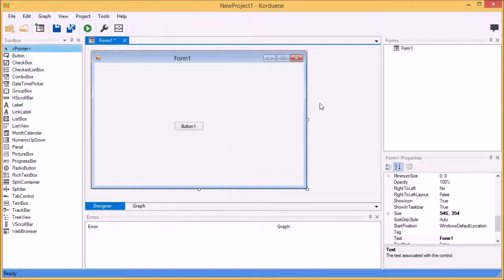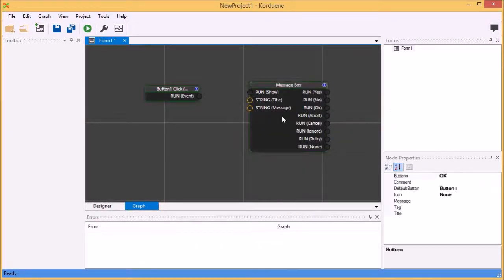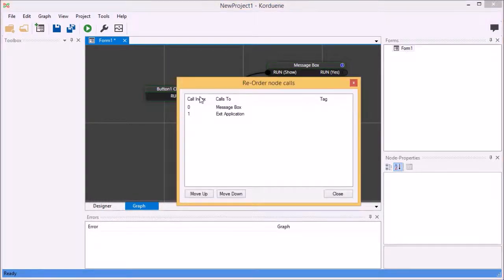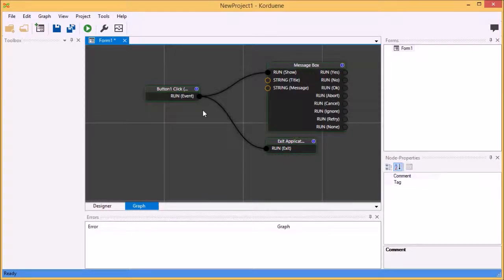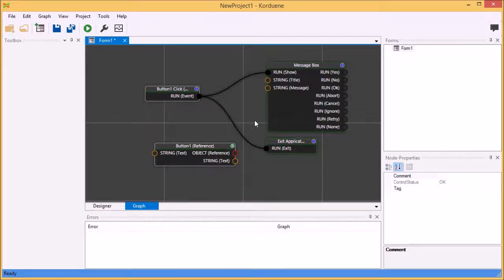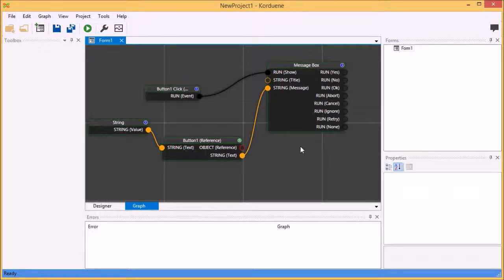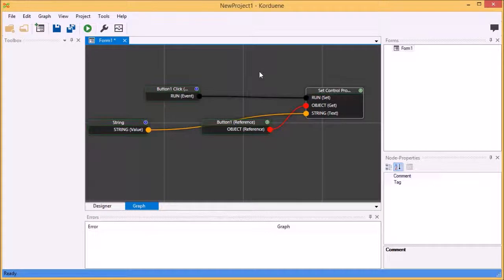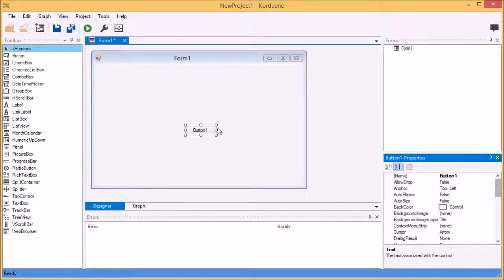Korduene - Events And References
Learn about events and references.